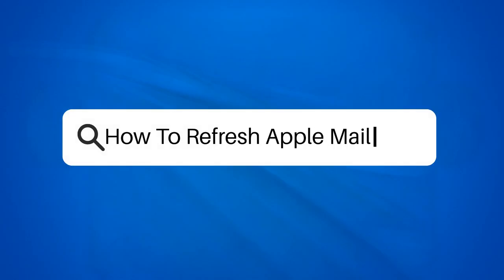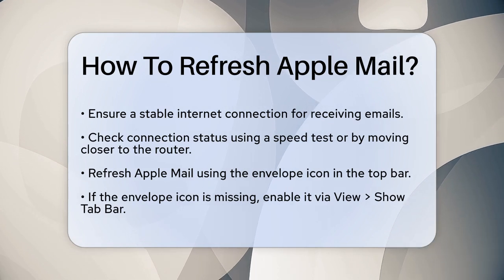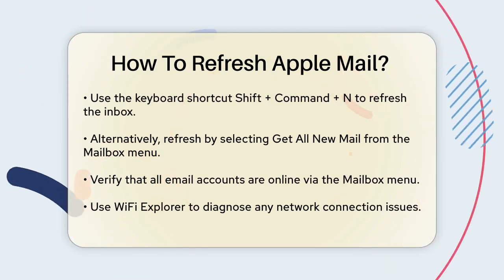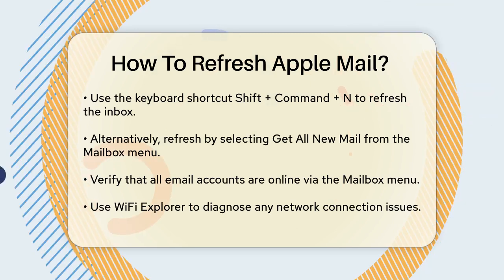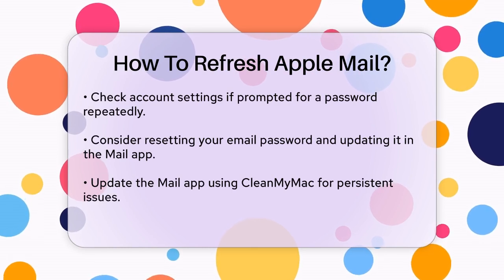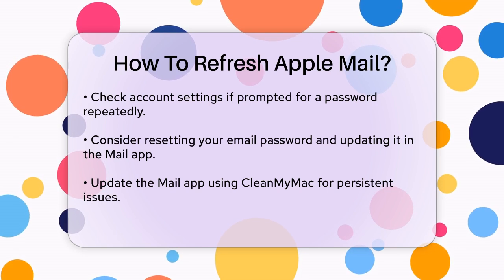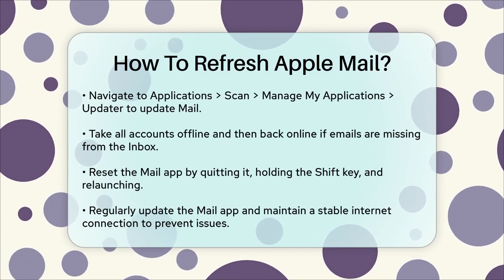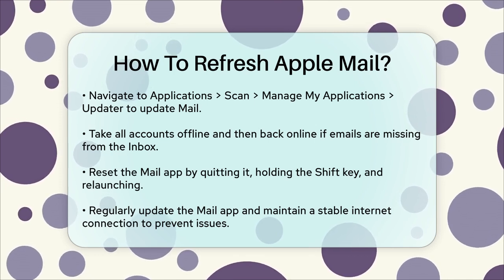How To Refresh Apple Mail? - TheEmailToolbox.com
How To Refresh Apple Mail? Are you having trouble receiving new emails in Apple Mail? In this helpful video, we’ll guide you through the steps to refresh your Apple Mail and ensure you’re getting the latest messages. We’ll cover everything from checking your internet connection to using keyboard shortcuts that can make the refreshing process seamless. You’ll learn how to manage your accounts effectively and troubleshoot common issues that might prevent your emails from appearing.

Additionally, we’ll provide tips on updating your Mail app and resetting it if necessary. Keeping your Mail app up to date is essential for smooth performance, and we’ll show you how to do that easily. By the end of this video, you’ll have a clear understanding of how to refresh Apple Mail and tackle any email-related challenges that come your way.

Whether you're a new user or have been using Apple Mail for a while, these tips will help you maintain an efficient email experience.